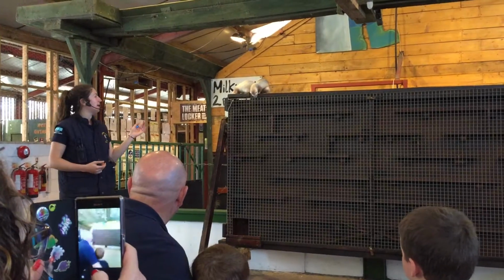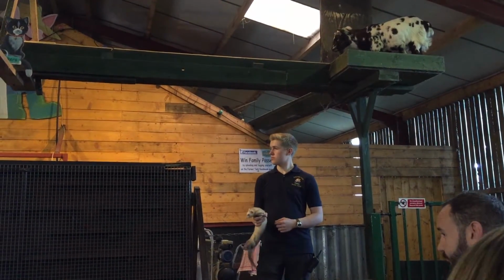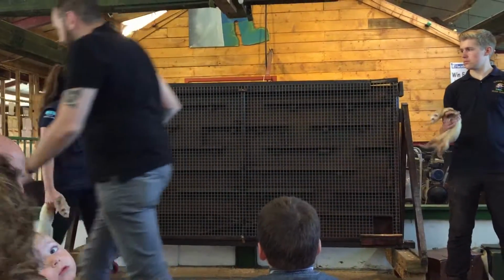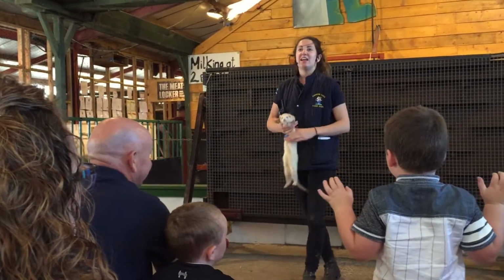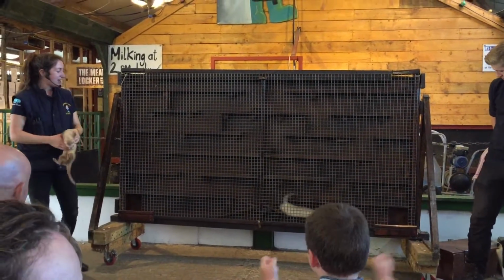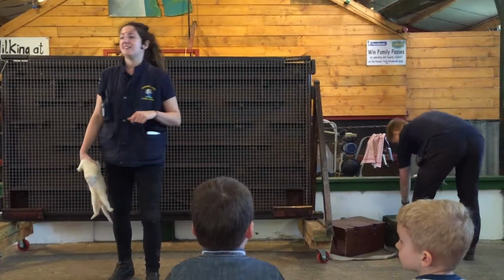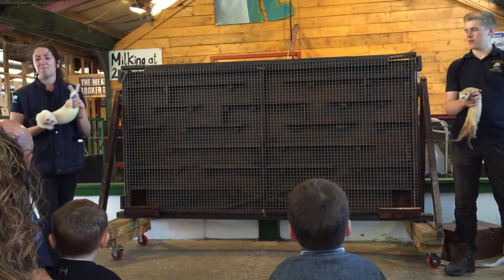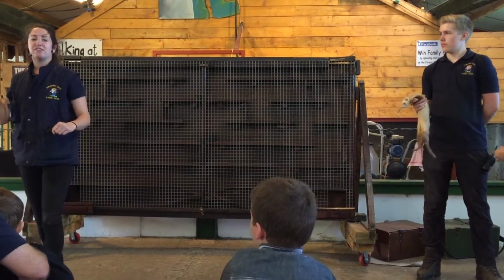Farmer Teds - Ferret Racing - Farm Animals with Goats in the Air ;)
We had a great day at Farmers Teds - lots of well looked after animals with very pleasant farm staff.